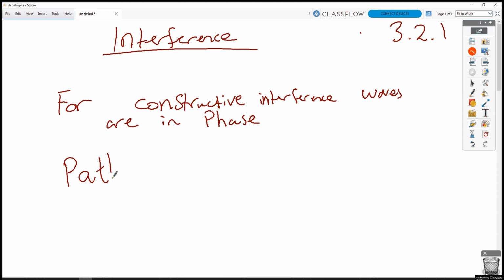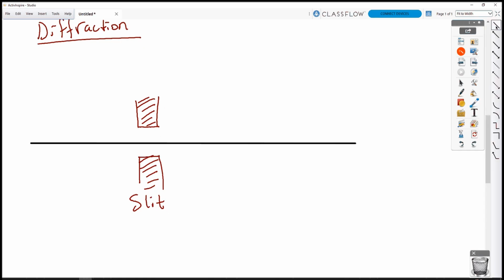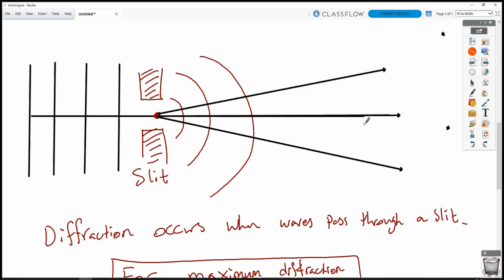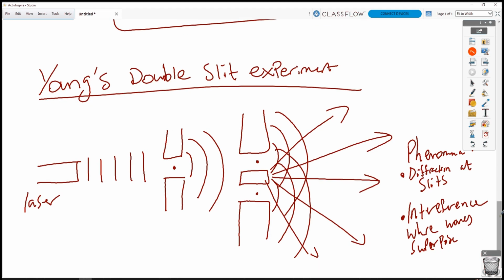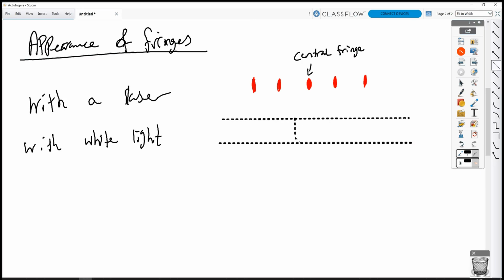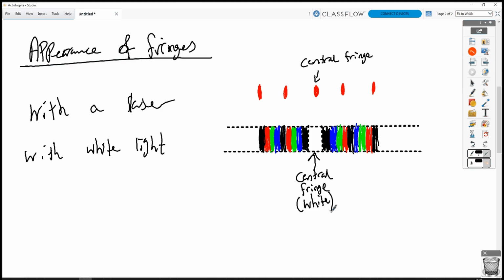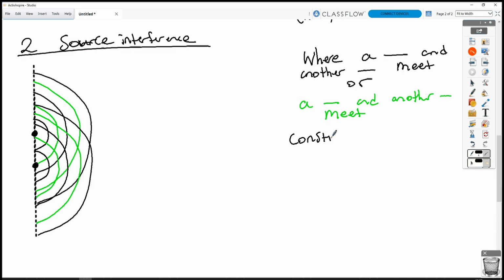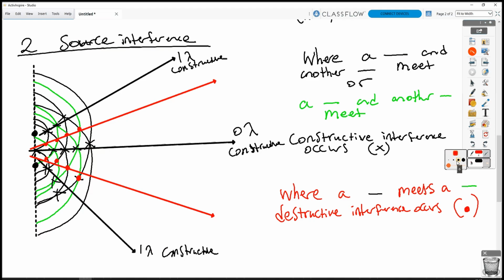3.2.1 Diffraction & Interference Part 1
Path difference. Coherence.
Interference and diffraction using a laser as a source of
monochromatic light.
Young’s double-slit experiment: the use of two coherent
sources or the use of a single source with double slits to
produce an interference pattern.
Fringe spacing, w = Dλ/s
Production of interference pattern using white light.
Students are expected to show awareness of safety issues
associated with using lasers.
Students will not be required to describe how a laser works.
Students will be expected to describe and explain interference
produced with sound and electromagnetic waves.
Appreciation of how knowledge and understanding of nature
of electromagnetic radiation has changed over time.